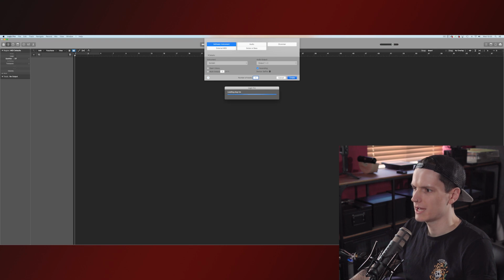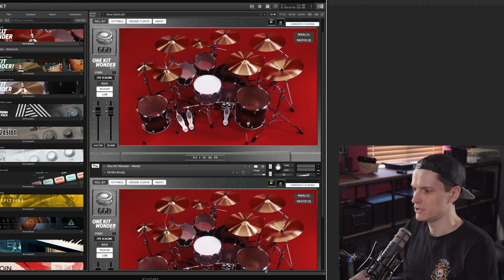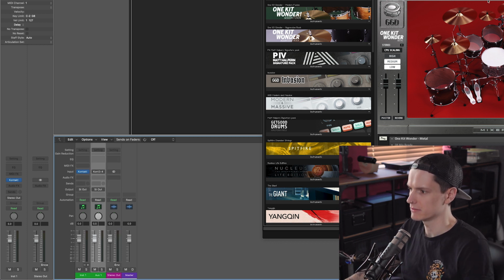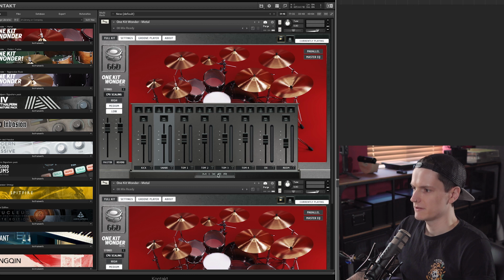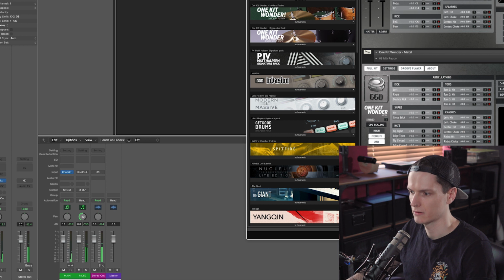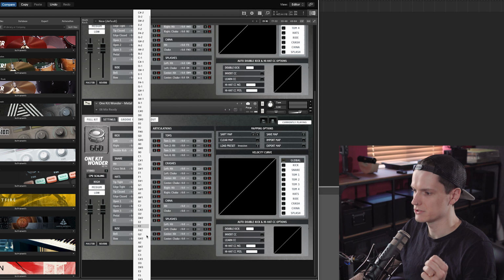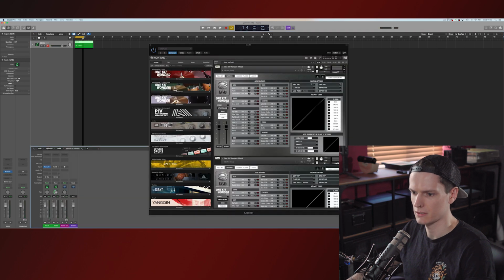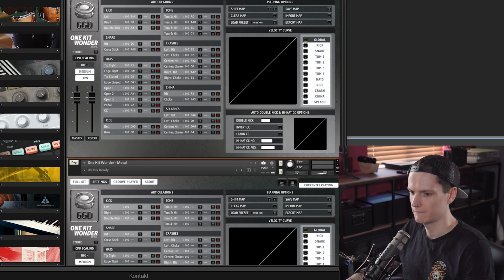2 Ride Cymbals in OKW: METAL?!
In case you wanted to put more 'metal' into your OKW: Metal - (literally and metaphorically) Joe sits down and shows you how to add in a second ride cymbal to play with!

You can get this drum library NOW at getgooddrums.com